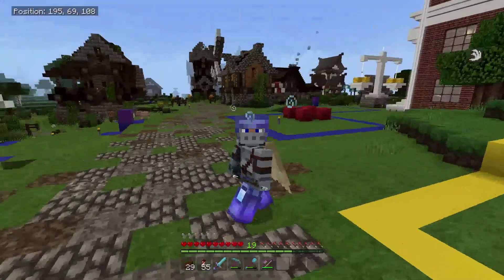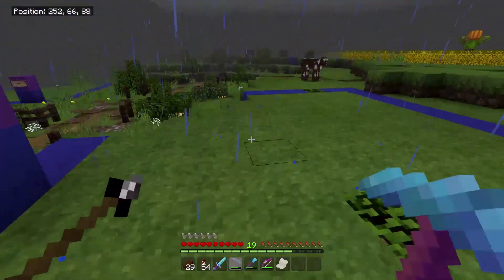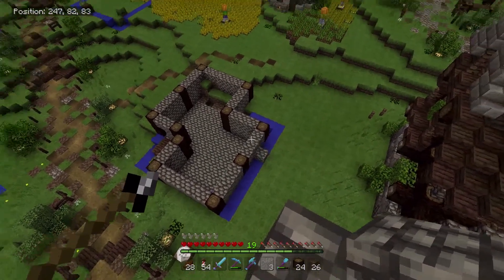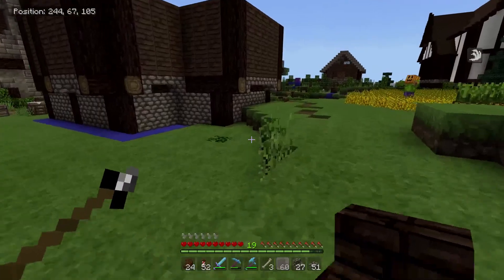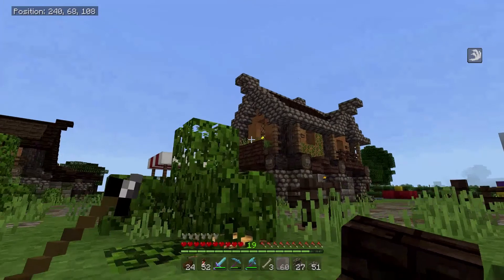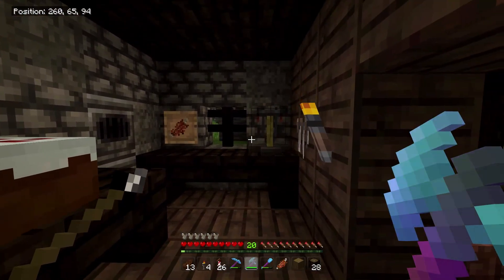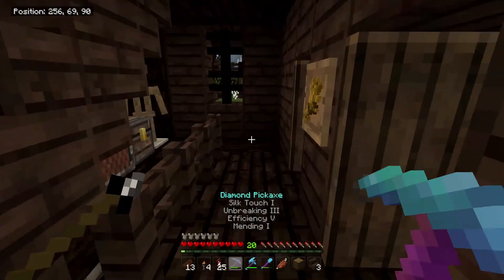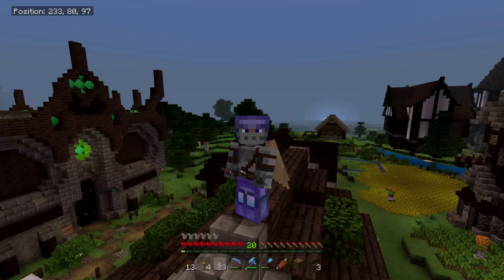Our First Plot | Minecraft Bedrock Edition 1.4.2 | Craftaway | 15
Back to the Community area of the Craftaway Realm! Today we use the plot picker we built in a previous episode to find a plot in town to fill. We chose a residential plot and built a cool little house.

Minecraft 1.4.2

Craftaway is a white-listed realm on Minecraft: Bedrock Edition. All members of the realm are content creators, Youtubers, and streamers. Enjoy content from a group players all on the same world!

Did you enjoy my content?

Join us in the very active public Craftaway discord server to ask questions, get sneak peek news or just for a chat!

World Seed:
craftaway

Artwork:
Tyler Woodcook
Linepup Design Co.